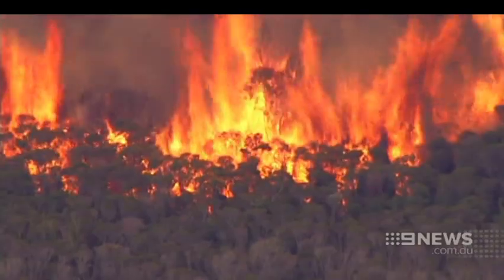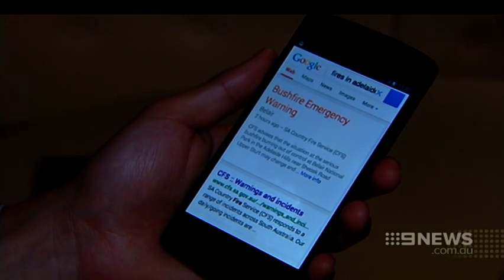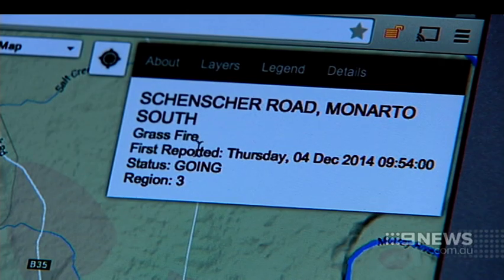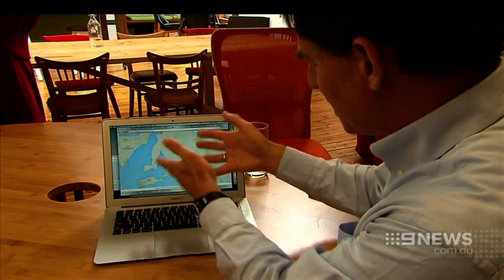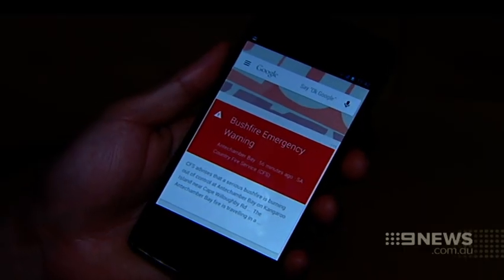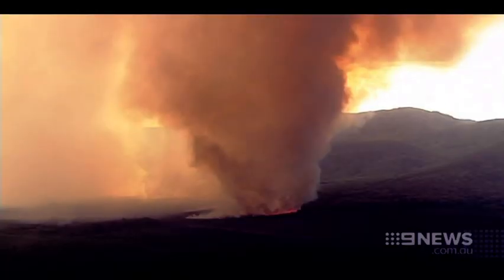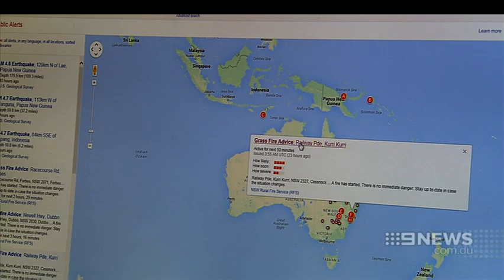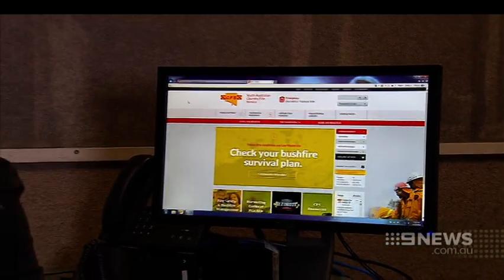Google Alerts | 9 News Adelaide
Google has paired with the CFS to create a bushfire public alerts system in a bid to save lives this fire season.